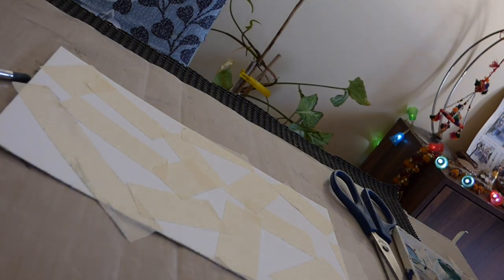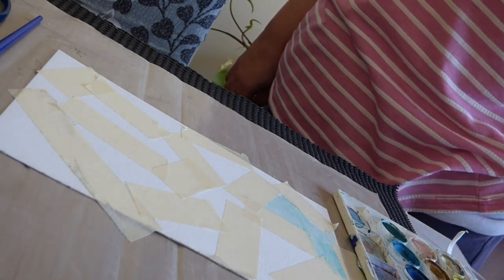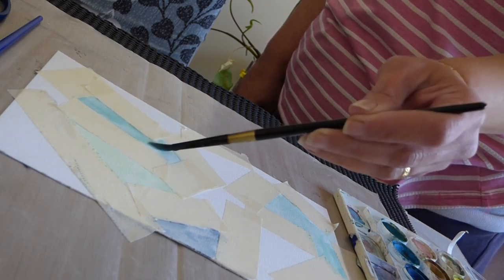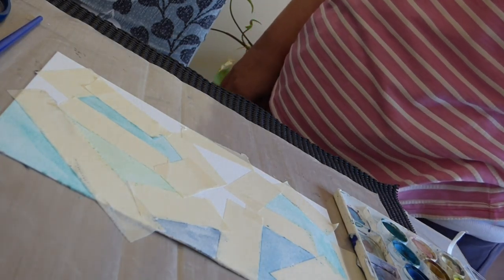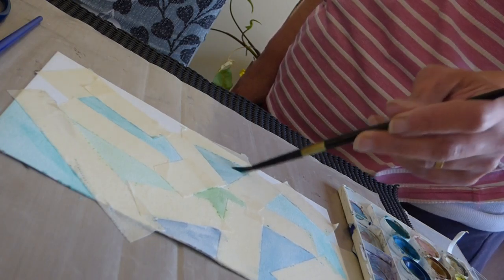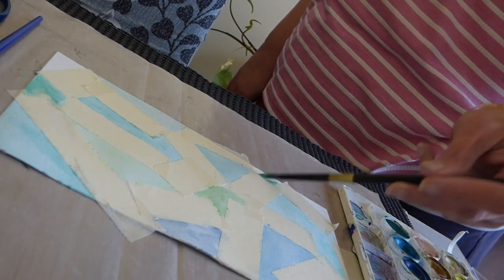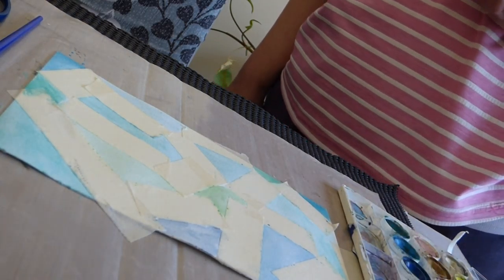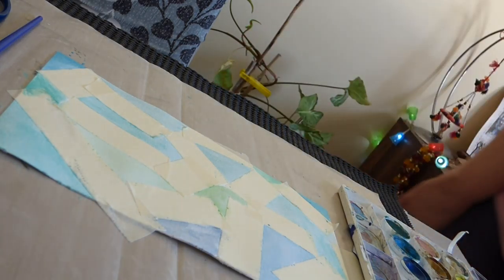Abstract Mandala - part 1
Hello Craftwise Art !!!
Today we are going to see an Abstract Mandala in  rectangle Watercolor paper shape. Supplies
Watercolor book
Watercolors
6 no brush
2 glasses
Tissue
So, C'mon and join me !!!